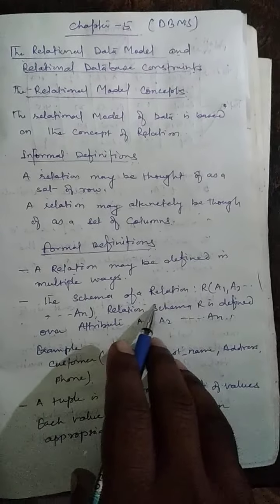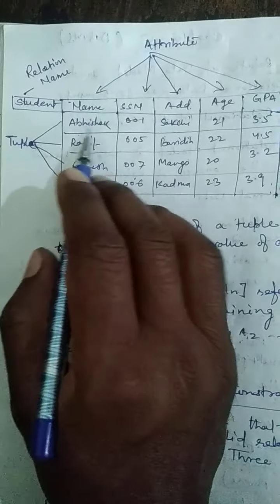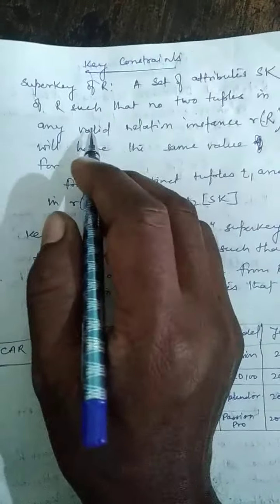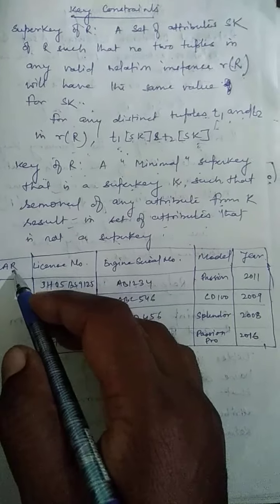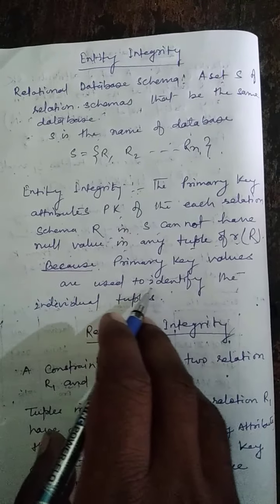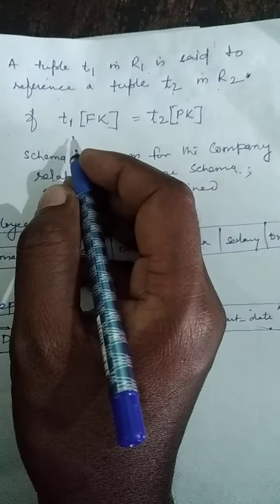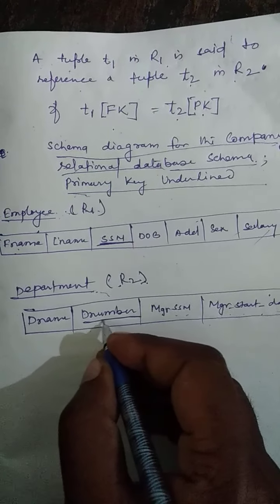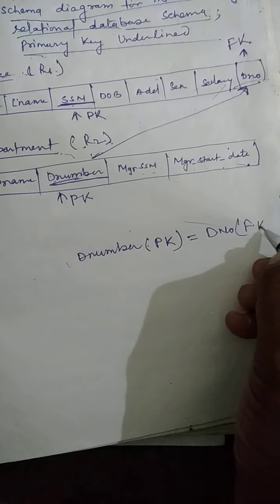Somnath Pareya DBMS CHAPTER-V BCA SEM-III by Somnath Pareya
The Relation Data model and Relation Database Constraints